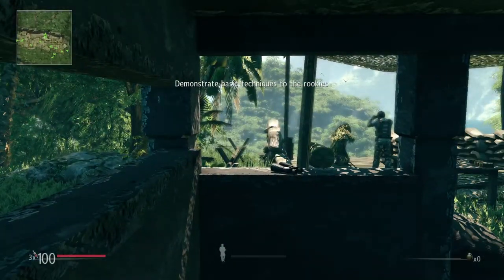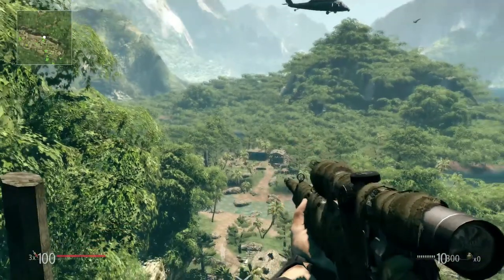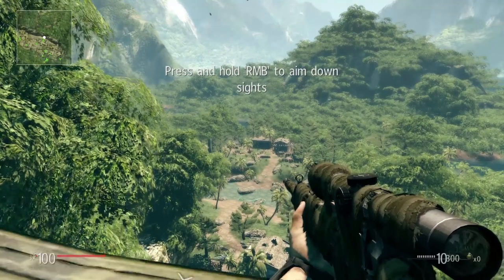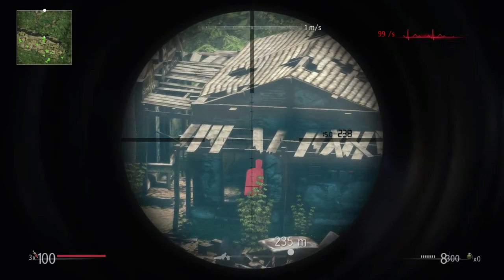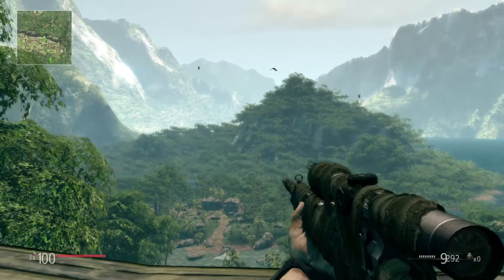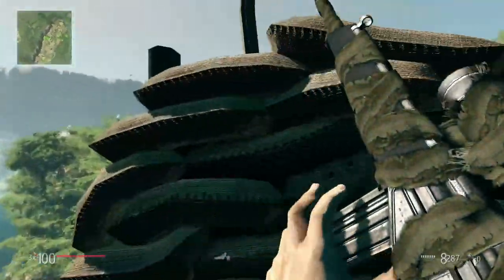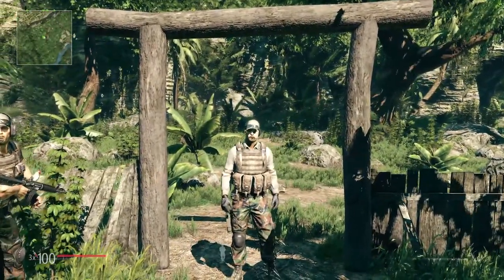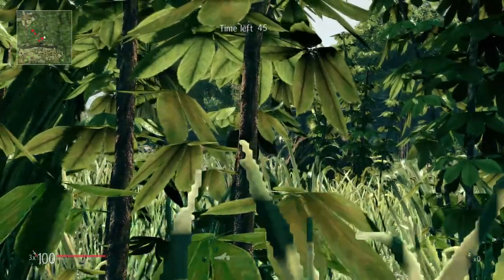[1/1] Sniper Ghost Warrior [Redone] - Episode 0 - Training Ground [NC]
[Click Arrow for Detailed Time Stamps & Information]

[Mission?]: [0]
[Act/Chapter?]: [0]
[Secrets?]: [0/30]
[Difficulty?]: [Hard]
[With or Without Commentary?] [Without]
[Recording Device?]: [Open Broadcast Software] [OBS]
[Time Stamps Done By: Meikitamemo]

This video doesn't really need Time Stamps since it's the prologue / Training Ground.
Why the Redo?
For better quality and if possible shorter video's then the ones of before.
And to make sure all intel are added towards the levels they belong to instead of naming them bonus episodes.
Feel free to Like / Dislike
Feel free to use the Time Stamps